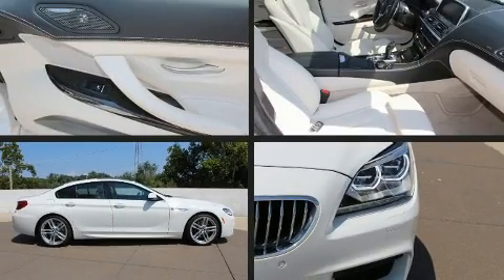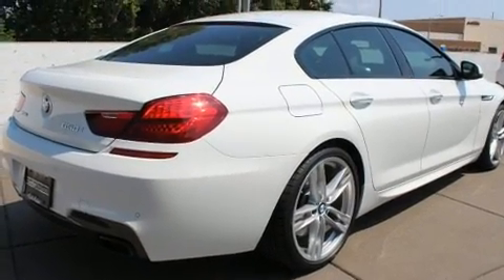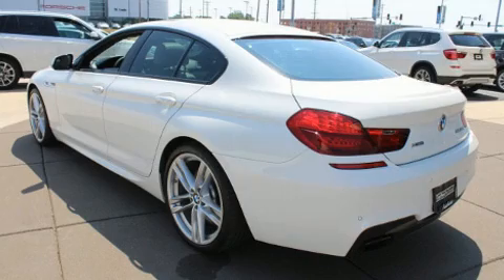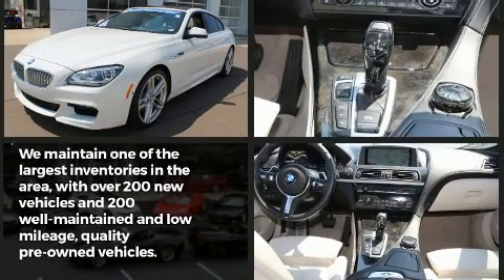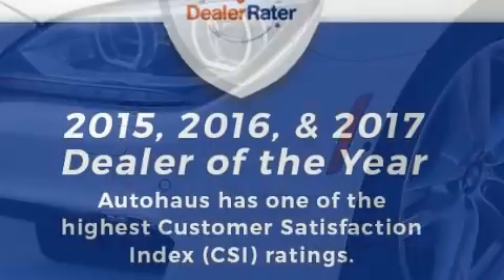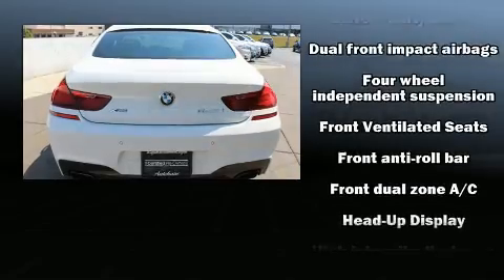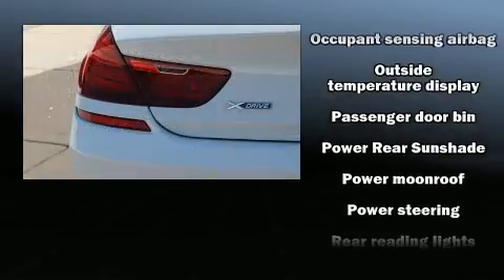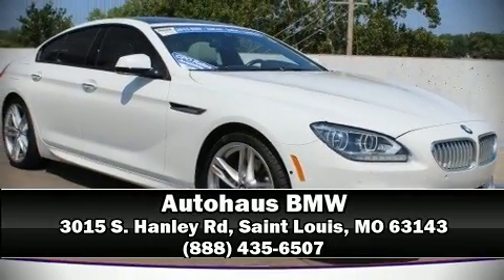2015 BMW 6 Series 650i Xdrive Gran Coupe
Autohaus BMW
3015 S. Hanley Rd

The 2015 BMW 6-series. With less than 30,000 miles on the odometer, this vehicle proves competitive in its price class based on its condition and value. BMW made sure to keep road-handling and sportiness at the top of it's priority list. It features an automatic transmission, all-wheel drive, and a powerful 8 cylinder engine. Turbocharger technology provides forced air induction, enhancing performance while preserving fuel economy. It includes leather upholstery, front and rear reading lights, 1-touch window functionality, an automatic dimming rear-view mirror, tilt steering wheel, heated door mirrors, remote keyless entry, and seat memory. With high intensity discharge headlights illuminating your path, you'll always appreciate maximum visibility. For drivers who enjoy the natural environment, a power moon roof allows an infusion of fresh air. Audio features include a CD player with MP3 capability, A 20 gigabyte hard drive, and 16 speakers, providing excellent sound throughout the cabin. BMW also prioritized safety and security with features such as: dual front impact airbags with occupant sensing airbag, head curtain airbags, traction control, brake assist, anti-whiplash front head restraints, ignition disabling, an emergency communication system, and 4 wheel disc brakes with ABS. With electronic stability control supplementing mechanical systems, you'll maintain precise command of the roadway. This vehicle has achieved Certified Pre-Owned status, by passing BMW's rigorous certification process. Our aim is to provide our customers with the best prices and service at all times. Stop by our dealership or give us a call for more information.